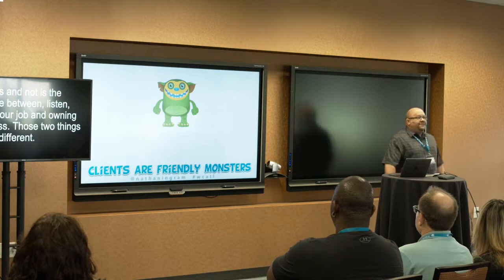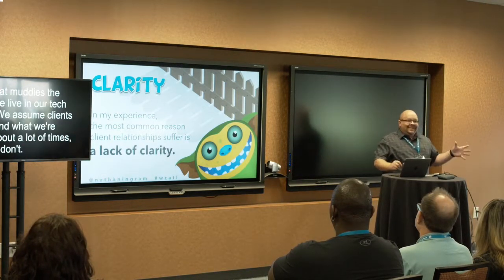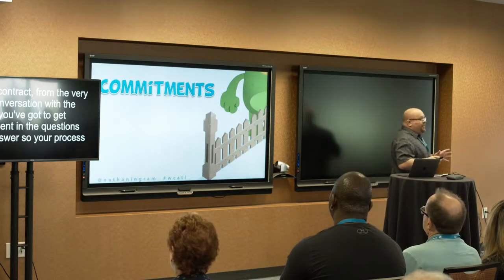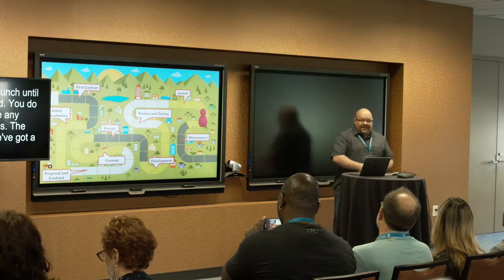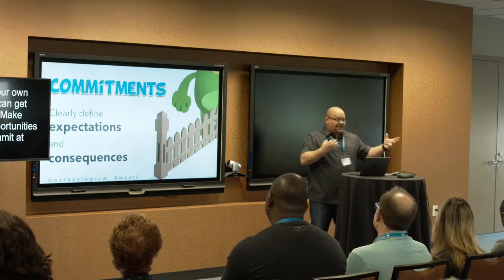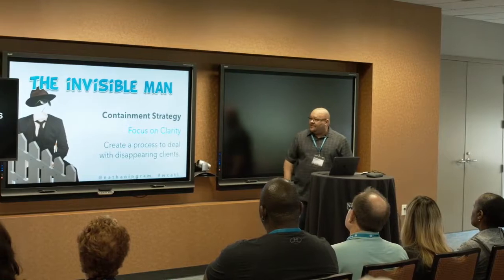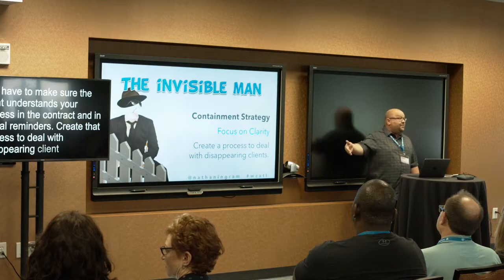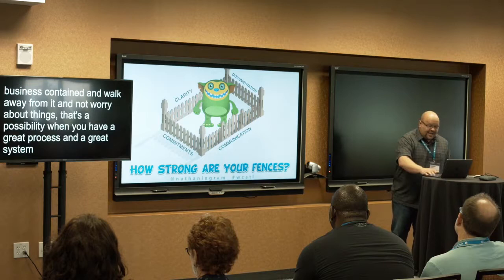Nathan Ingram: Dealing with Problem Clients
“Spend time talking with a group of web business owners and the conversation will inevitably include someone’s unfortunate experience with a terrible client. Most web pros have a story or two (or eight). While bad clients can’t be completely avoided, there are strategic steps any business owner can take to contain the impact of a bad client. In this session, Nathan will explain the how to create a system that preserves workflow and keeps problem clients in check.
Take aways: (1) four strategies that will keep problem clients in check, (2) five monsters you should know and how to contain them, and (3) the payoff of protecting your business by building good fences.”